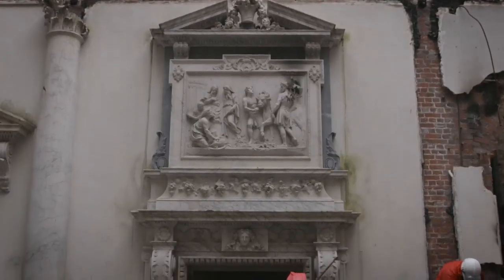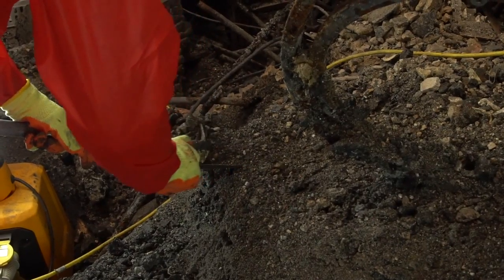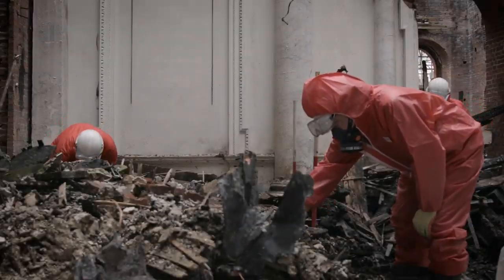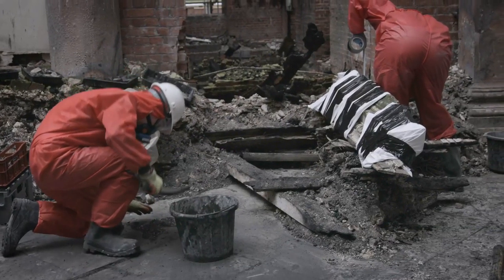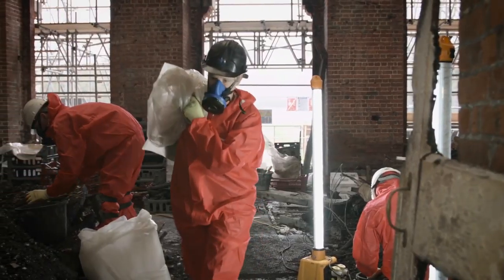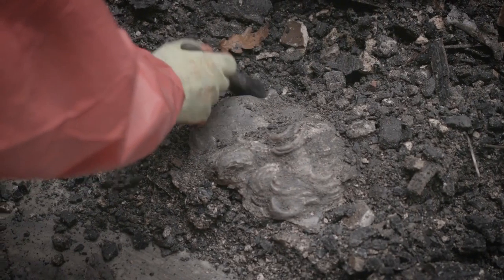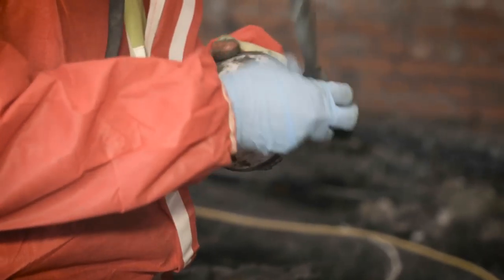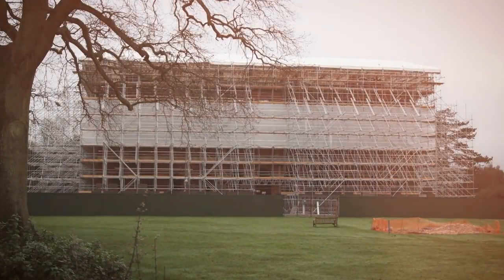Clandon Park archaeologist's tale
Our archaeologists have undertaken a huge task in clearing the house of debris and discovering the priceless treasures hidden in the ash.

Cat Edwards from AOC Archaeology tells us about her team’s extraordinary work at Clandon Park following the devastating fire in April 2016.